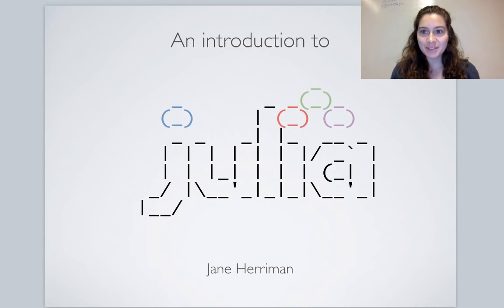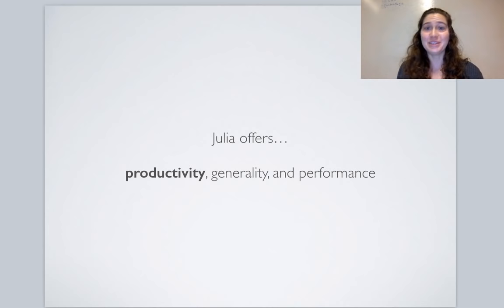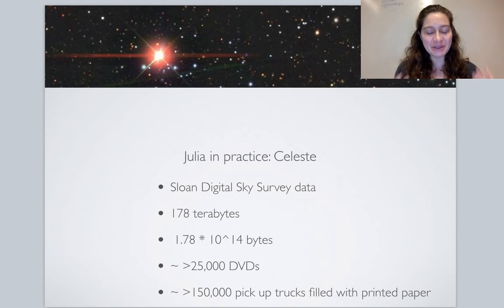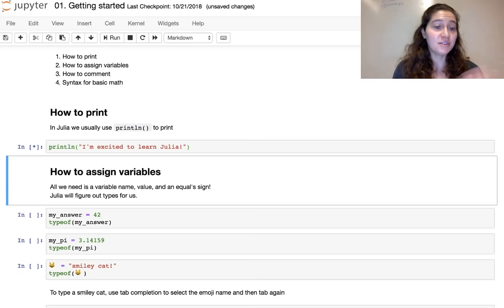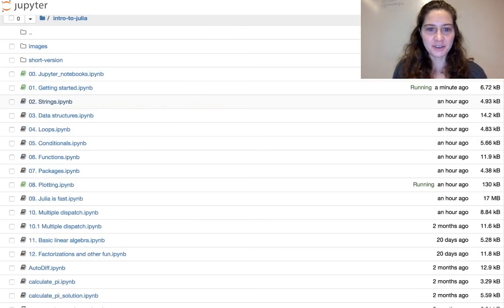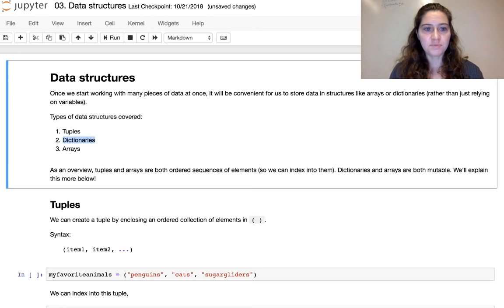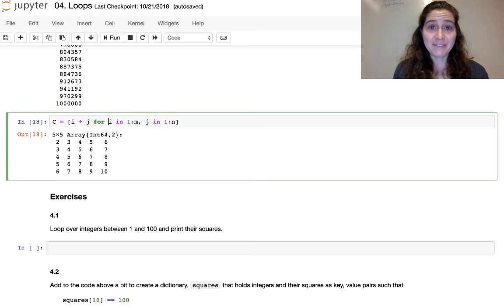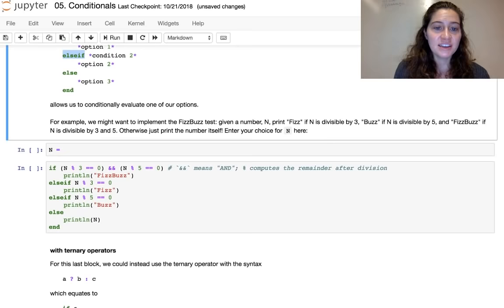Intro to Julia tutorial (version 1.0)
Julia: Looks like Python, feels like Lisp, runs like Fortran

This is a two hour tutorial that will show you some of Julia's awesome features and teach you that high-level code and performance are not mutually exclusive.

No prior knowledge of Julia is needed as we will start with the basics. Our aim is that you will feel confident starting to use Julia in your own work by the end of the tutorial!

Topics will include the package ecosystem, linear algebra, and multiple dispatch.